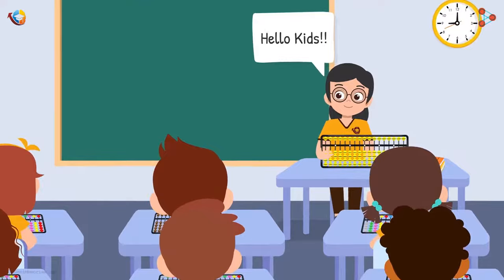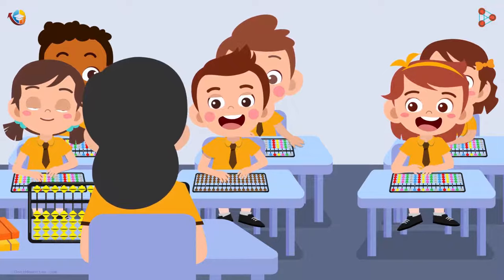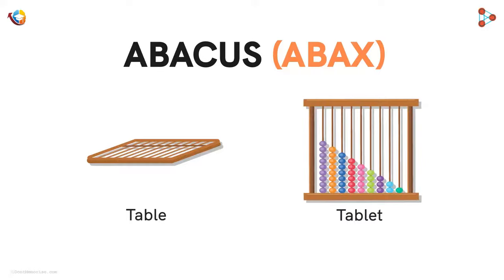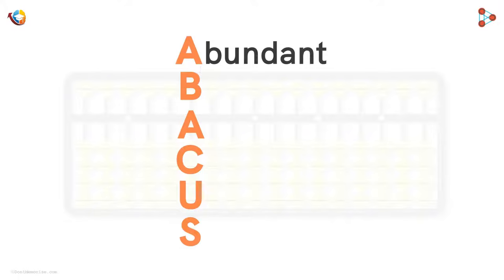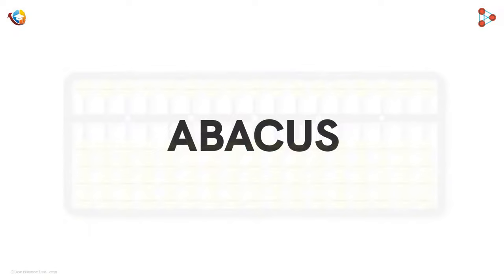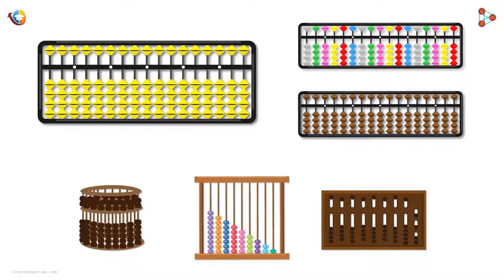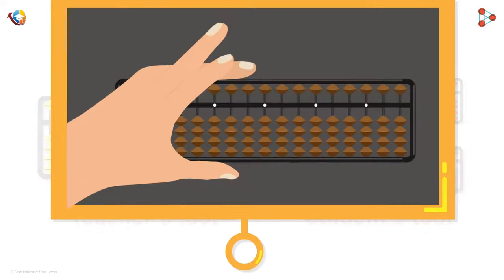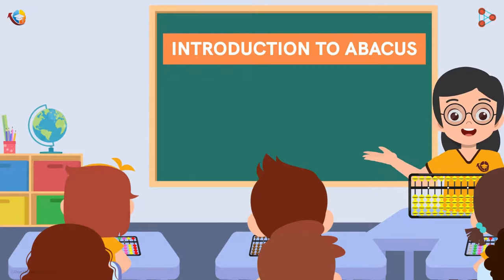Animated Abacus Level 1